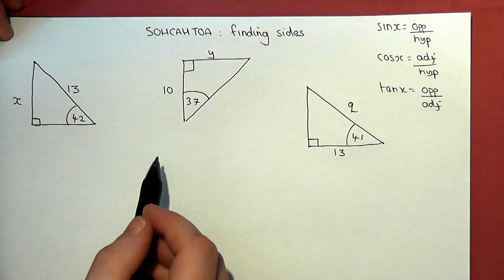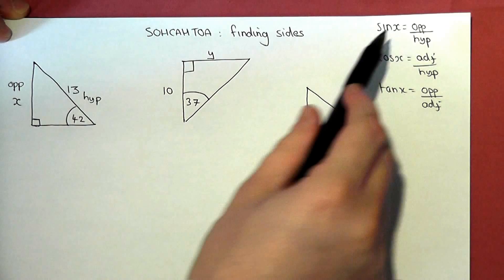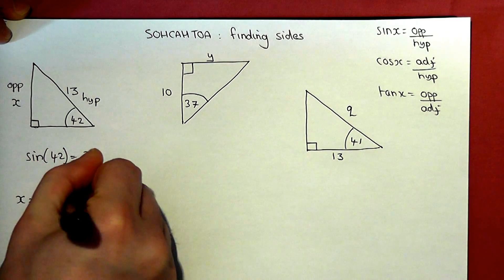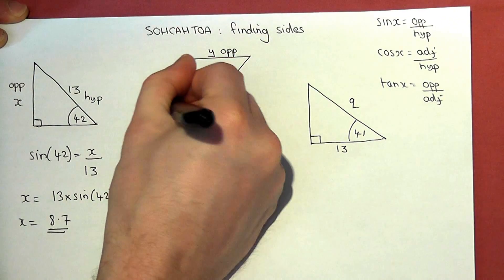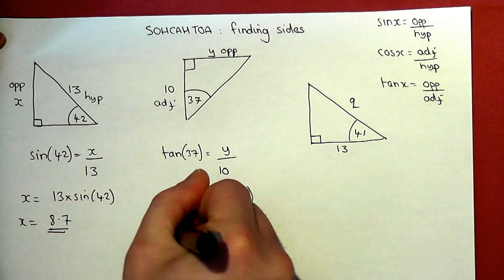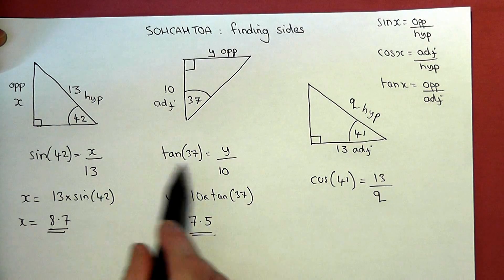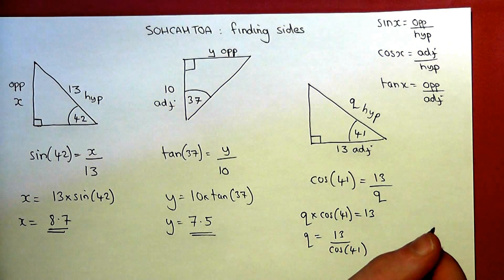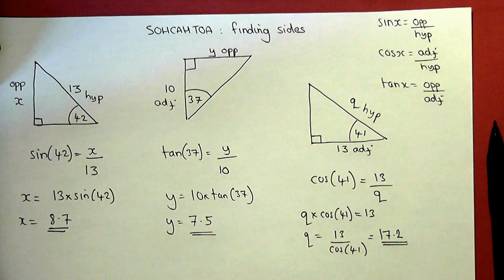Basic Trigonometry : SOHCAHTOA : finding sides using sine, cosine and tangent : maths essentials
Basic Trigonometry, how to find missing sides easily.
Essential maths revision video showing how to find missing sides easily using SOHCAHTOA, the cos, sin and tan functions for GCSE maths
 GCSE and A-level maths trigonometry revision using sin, cos and tan
This is an essential Maths GCSE revision video and discusses the hypotenuse, adjacent and opposite ratios and the inverse trigonometry functions. View my channel